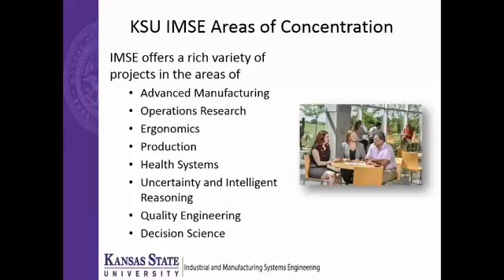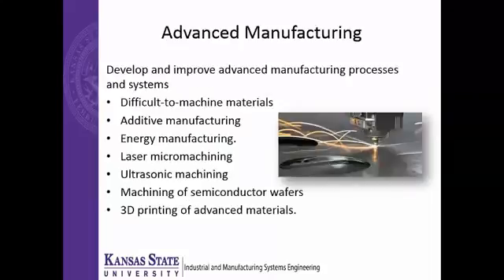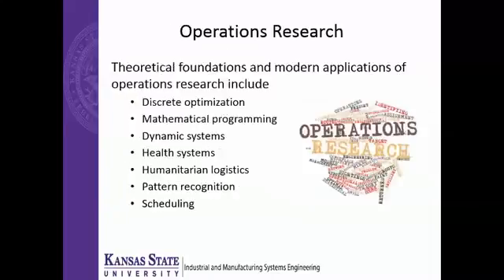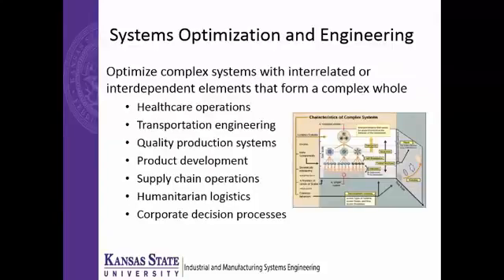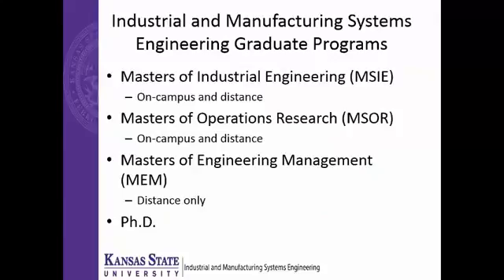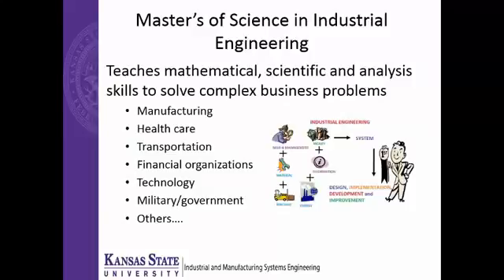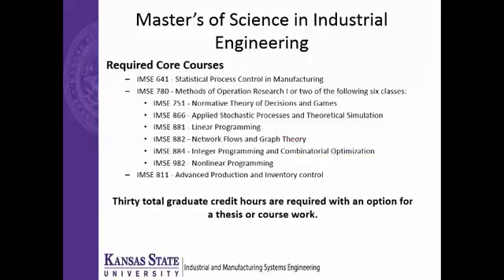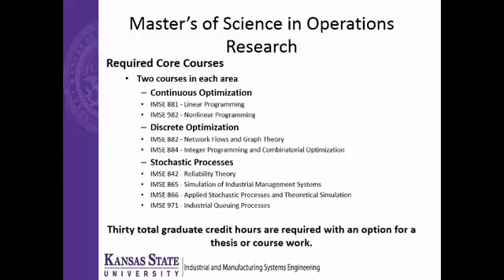"Why Pursue a Master's Degree from the Industrial and Manufacturing Systems Engineering Program?"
"Why Pursue a Master's Degree from the Industrial and Manufacturing Systems Engineering Program?" Recorded 10 December 2015 at K-State Olathe.

Presenters: Deandra Cassone, associate professor, industrial and manufacturing systems engineering and Brad Kramer, department head, industrial and manufacturing systems engineering.